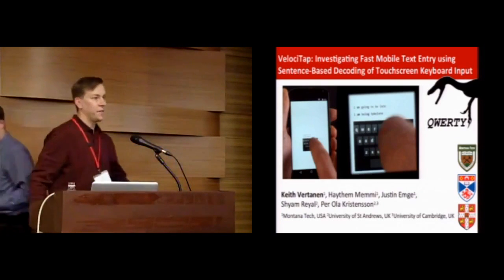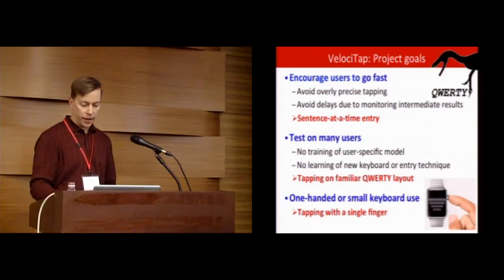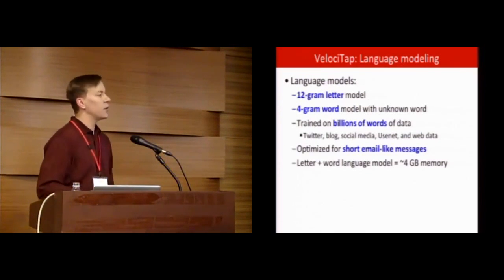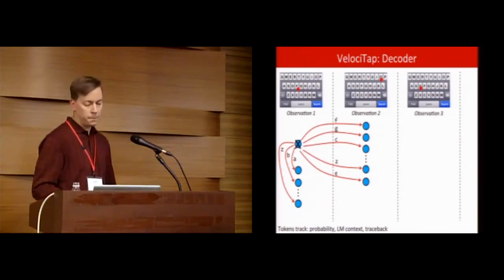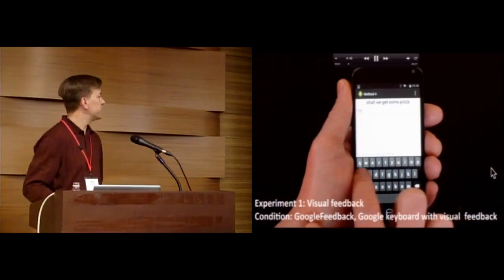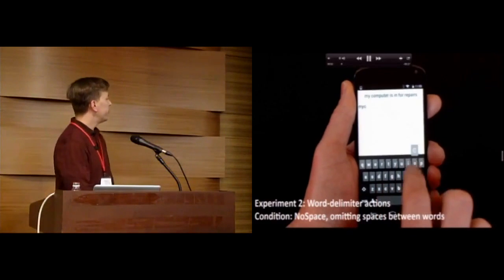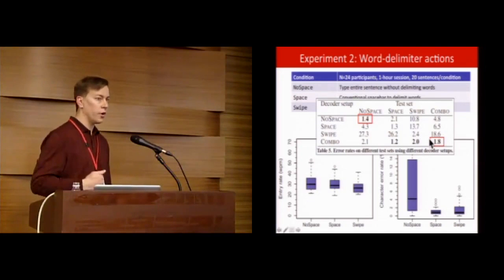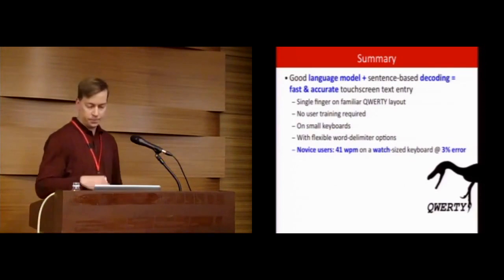VelociTap: Investigating Fast Mobile Text Entry using Sentence-Based Decoding of Touchscreen ...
VelociTap: Investigating Fast Mobile Text Entry using Sentence-Based Decoding of Touchscreen Keyboard Input
Keith Vertanen, Haythem Memmi, Justin Emge, Shyam Reyal, Per Ola Kristensson

Session: How Fast Can you Type on your Phone?

Abstract
We present VelociTap: a state-of-the-art touchscreen keyboard decoder that supports a sentence-based text entry approach. VelociTap enables users to seamlessly choose from three word-delimiter actions: pushing a space key, swiping to the right, or simply omitting the space key and letting the decoder infer spaces automatically. We demonstrate that VelociTap has a significantly lower error rate than Google's keyboard while retaining the same entry rate. We show that intermediate visual feedback does not significantly affect entry or error rates and we find that using the space key results in the most accurate results. We also demonstrate that enabling flexible word-delimiter options does not incur an error rate penalty. Finally, we investigate how small we can make the keyboard when using VelociTap. We show that novice users can reach a mean entry rate of 41 wpm on a 40 mm wide smartwatch-sized keyboard at a 3% character error rate.